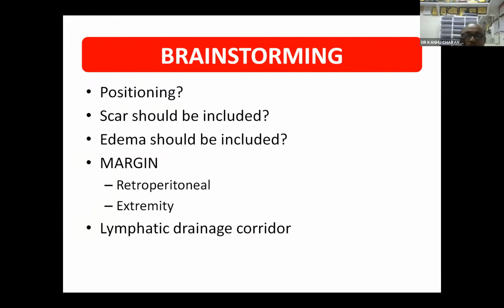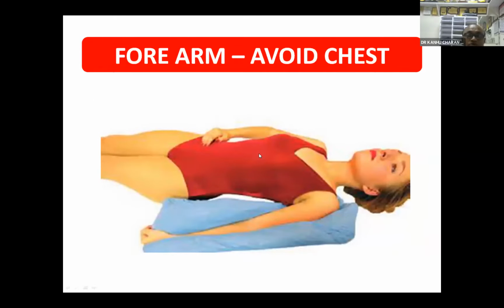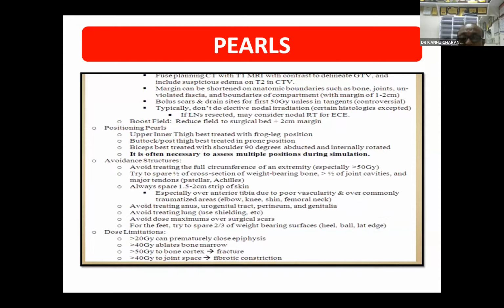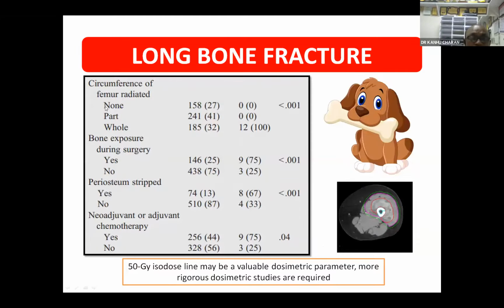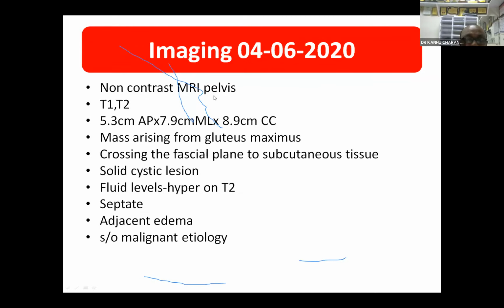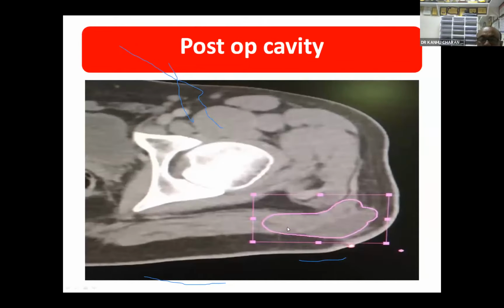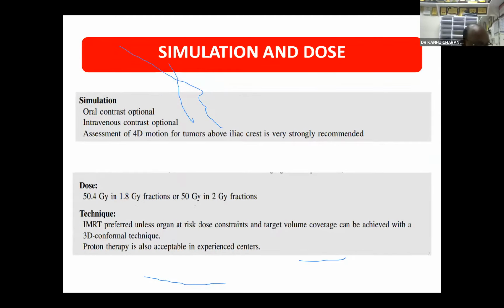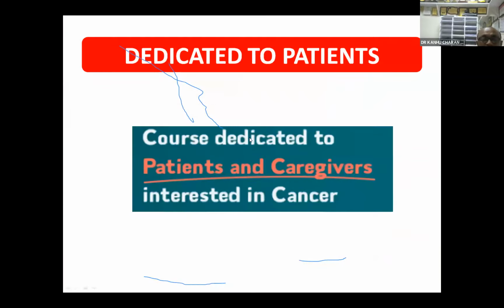TARGET DELINEATION OF SOFT TISSUE SARCOMA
ONCOLOGY EDUCATION CHANNEL BY DR KANHU